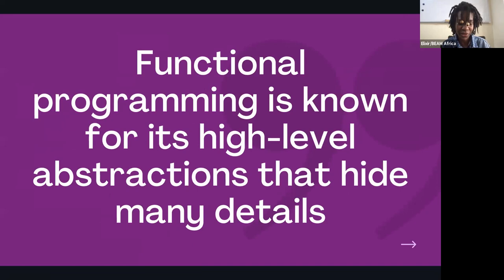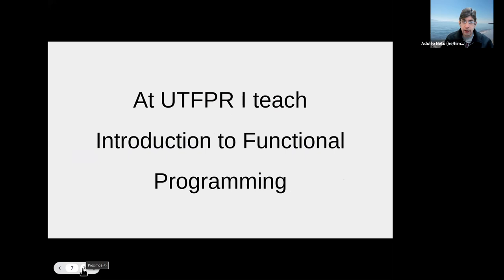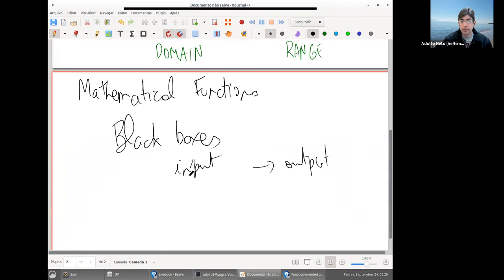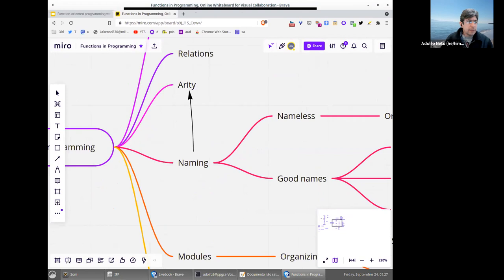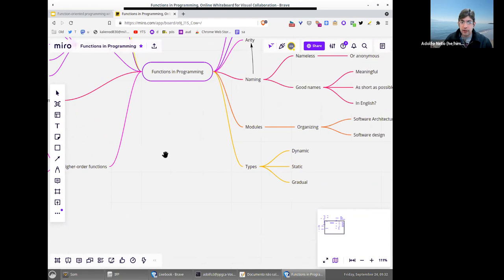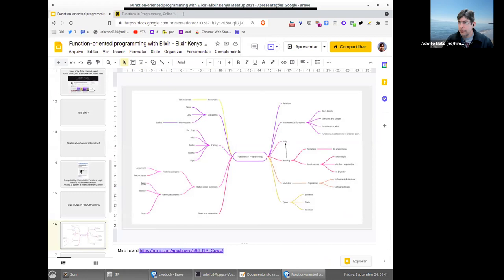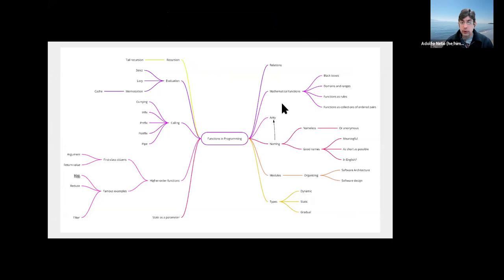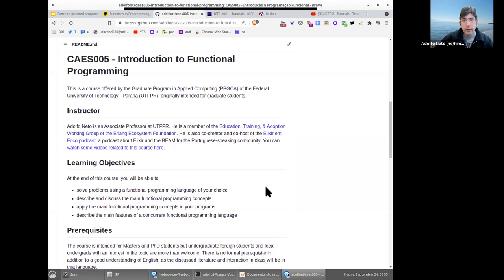Learning Functional Programming with Elixir by Adolfo Neto ( September 2022)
Adolfo gives us insights in how and why to learn functional programming with Elixir.